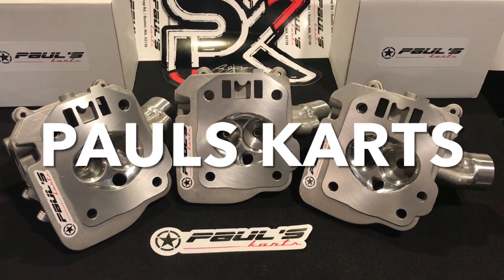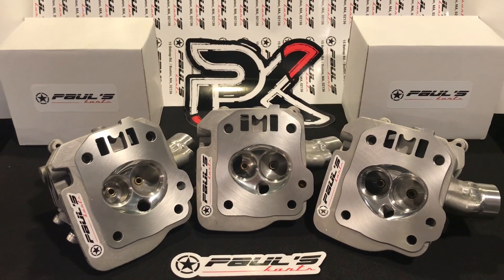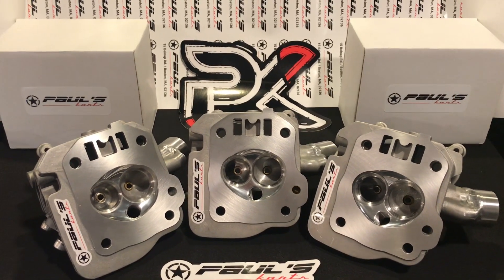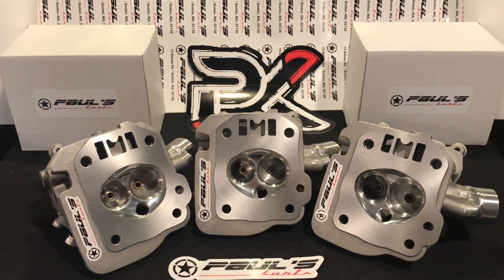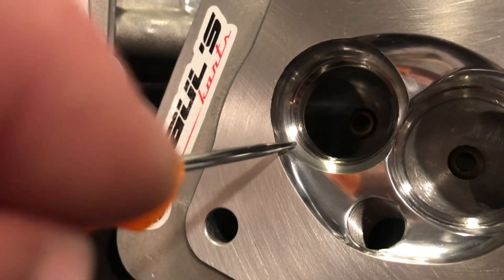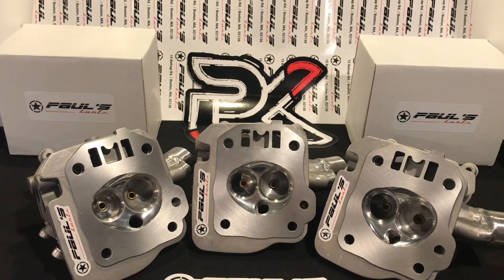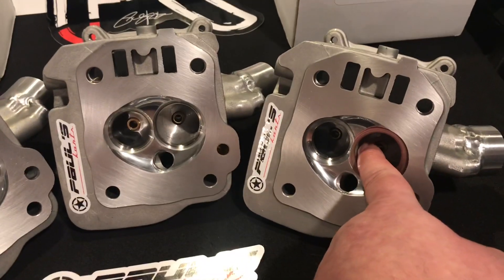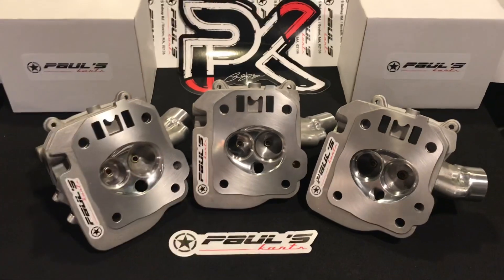Predator 212 // Tech tips - the Flow Bench lies* - head porting , chamber design - we made mistakes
Paulskarts.com